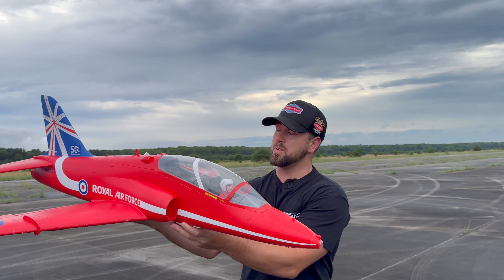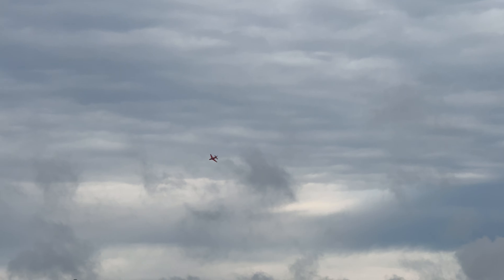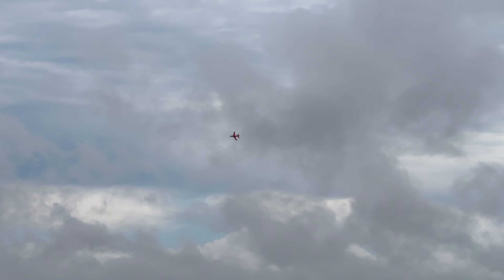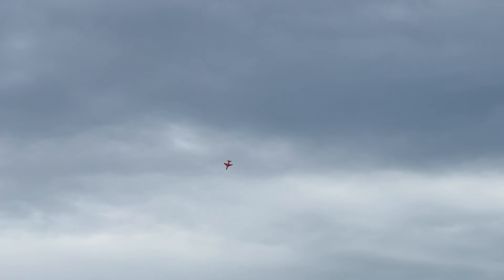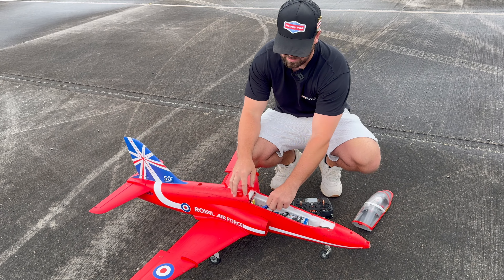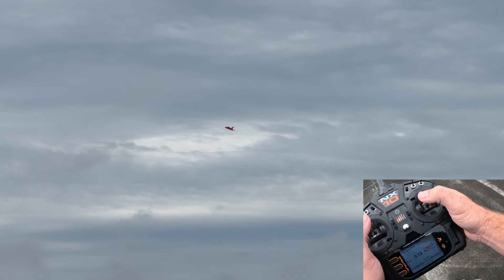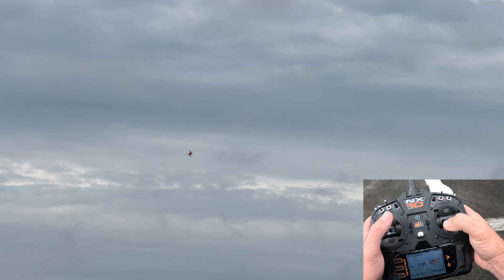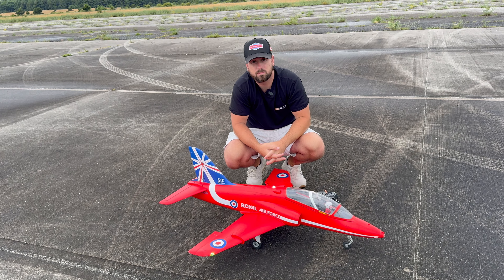Why do I LOVE this RC Jet so much…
This RC Airplane is my most flown out of any plane I have ever owned. Just about every time I go to the field this Jet is with me. It’s nice having a durable and high performing Jet that you are comfortable flying. What is your most flown RC Plane ?

HIGH RATES!
                     RATE        EXPO
AILERON:   100%.        30%
ELEVATOR:100%.        30%
RUDDER:    100%.        25%

Products in the video are recommended for kids ages 14+
CHECK ALL THE PRODUCTS I USE: